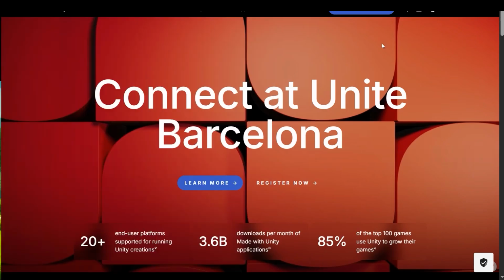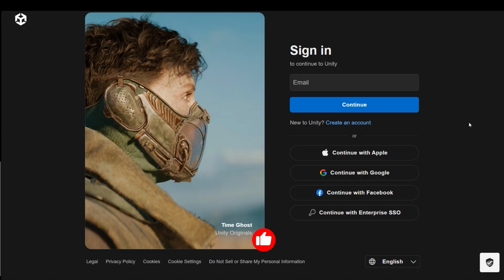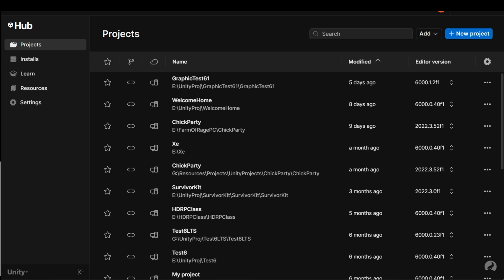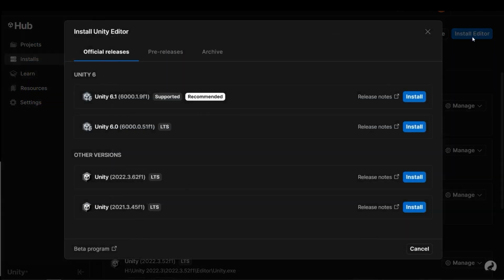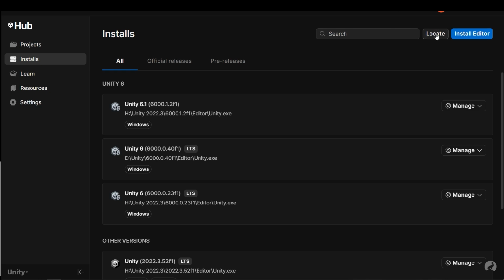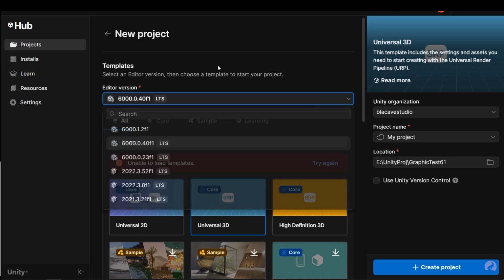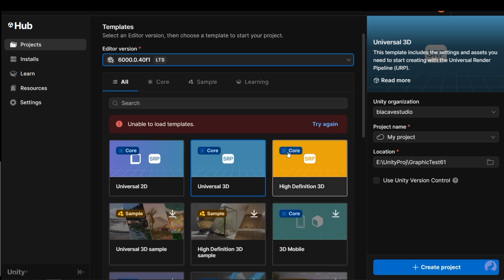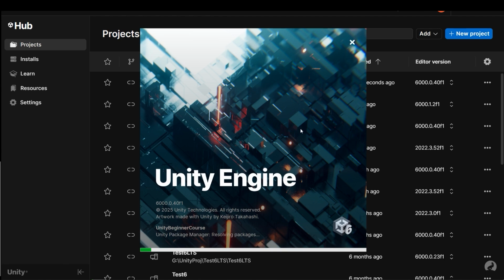Unity 6 Full Course Part 1 - First Steps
In the part 1 of the the Unity 6 full course, I’ll cover the basics and explain what the HDRP, URP and vanilla systems are and work on the LTS (most stable version). I'll cover C# scripting and the important sections of it, creating shaders and materials, lighting, optimization, particle systems and so on in every part. This course will be uploaded in multiple parts every week at Sundays.